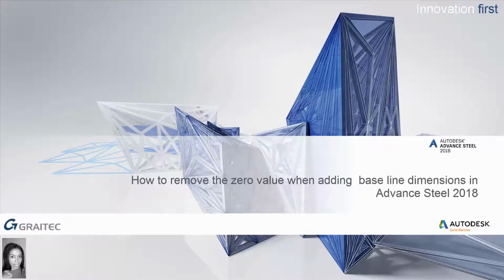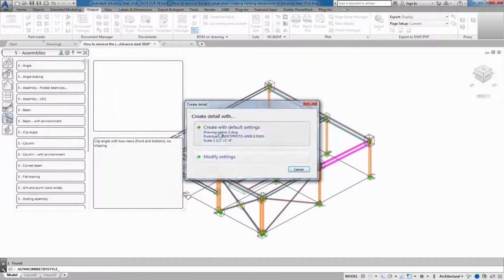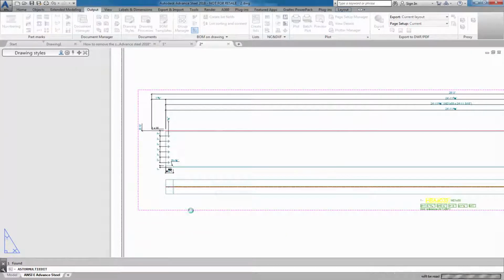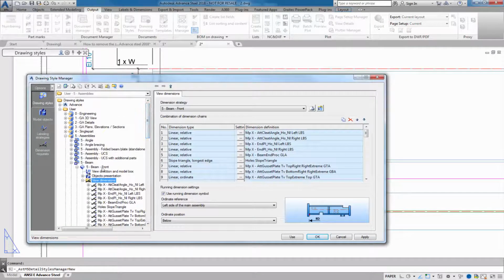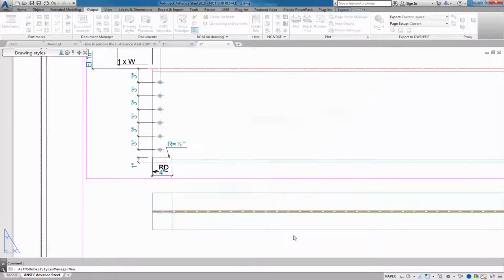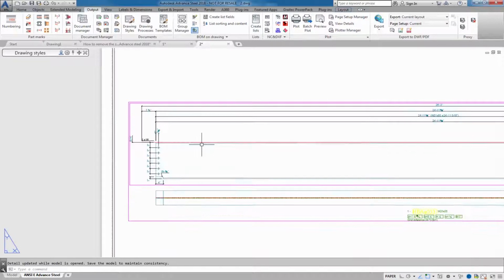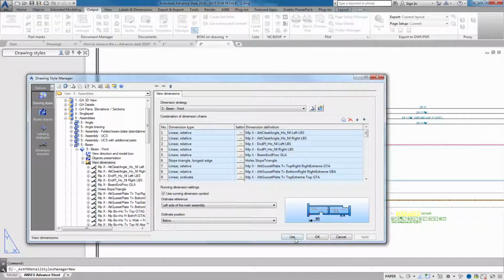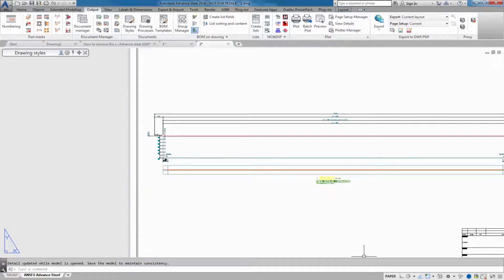How to remove the zero value when adding base line dimensions in Advance steel 2018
Advance steel allows you to remove the 0” value when creating Baseline dimensions. Watch this video to learn how.